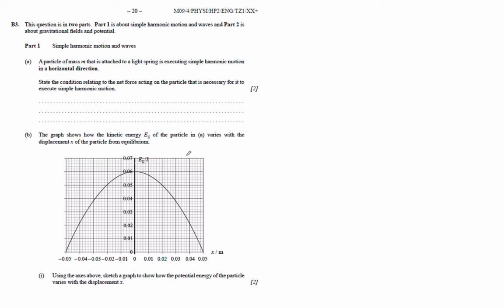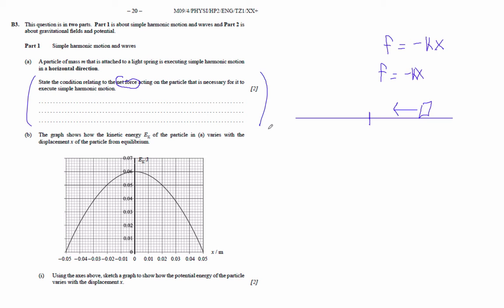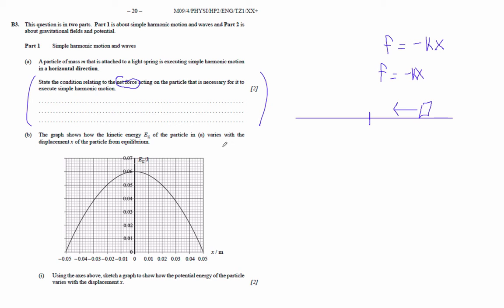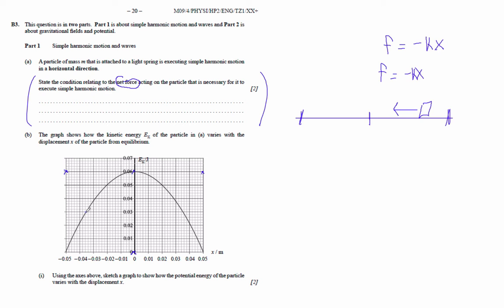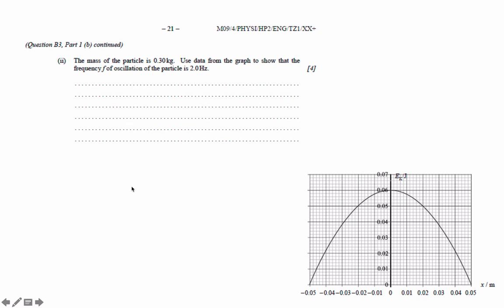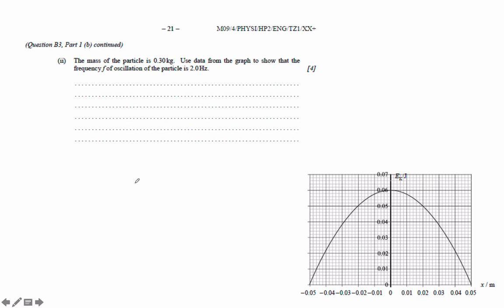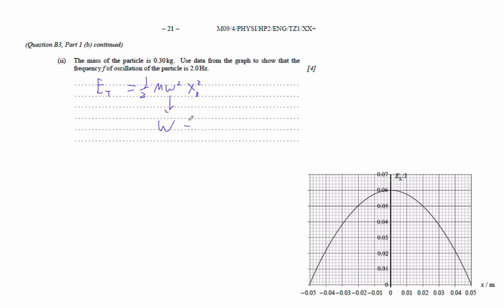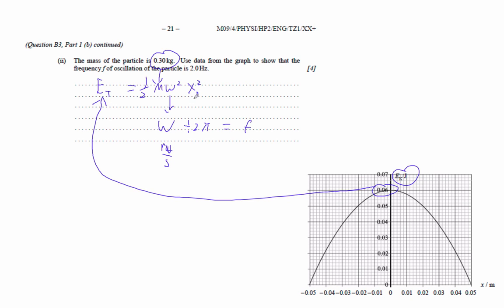M09 2 1 B3 P1 A Particle of Mass m